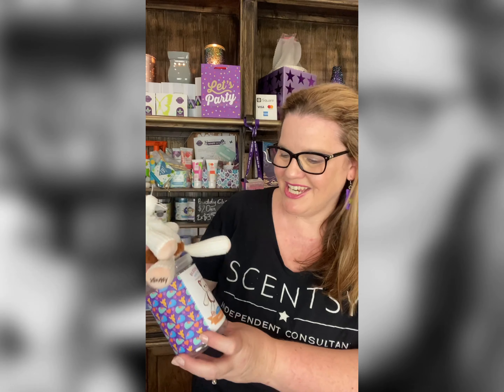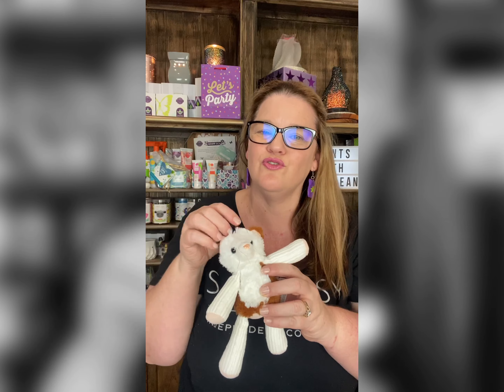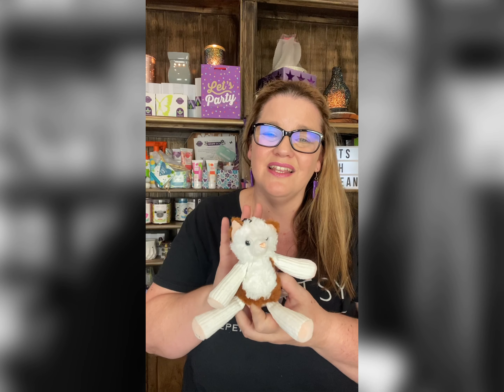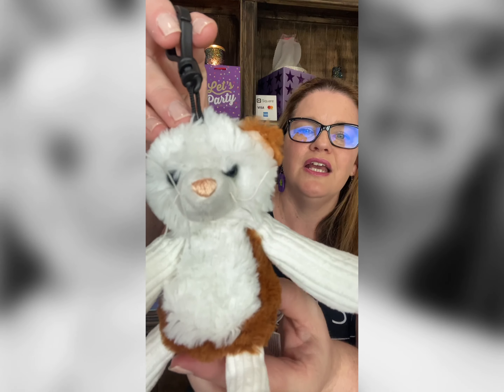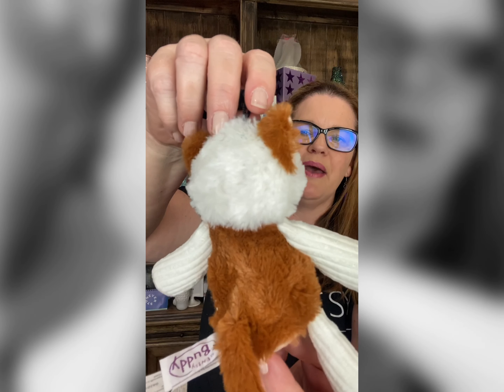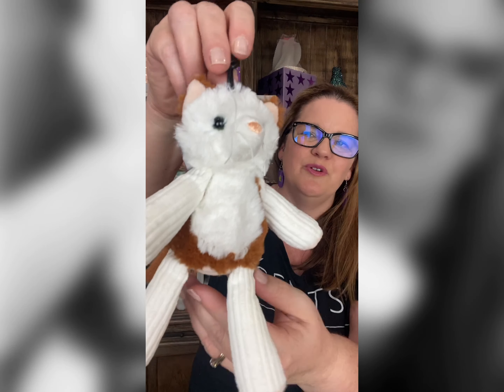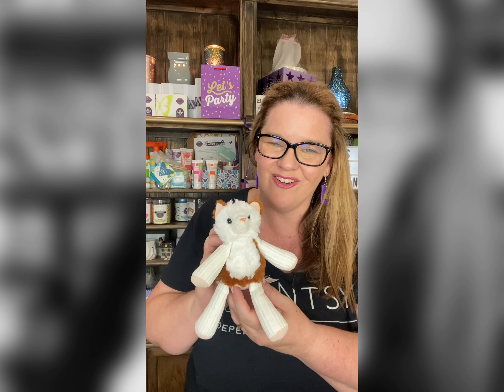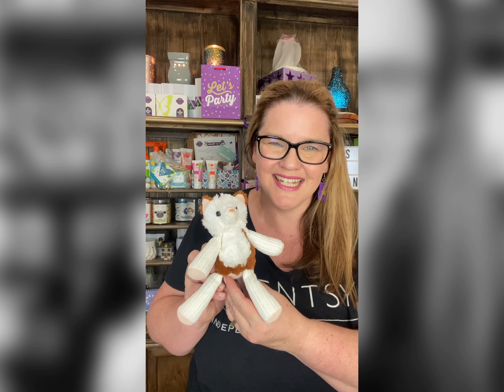Hobo the Cat Buddy Clip + Sunkissed Citrus by Independent Scentsy Consultant: Sydney Australia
Hobo the Cat Buddy Clip + Sunkissed Citrus Fragrance

Filled with scented beads, these super-cute, on-the-go clips are perfect for decorating backpacks and more! Each Buddy Clip features its own unique fragrance.

Happy to chat anytime about how Scentsy can make you an income working from home.